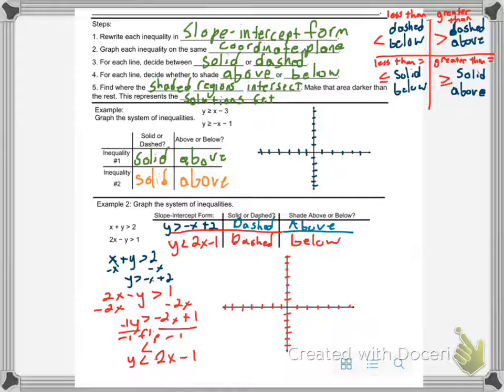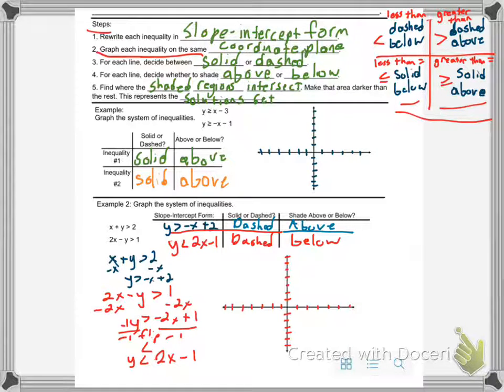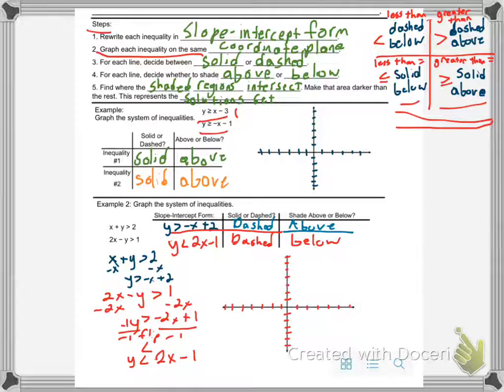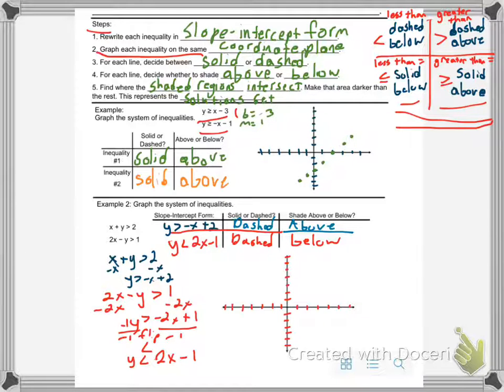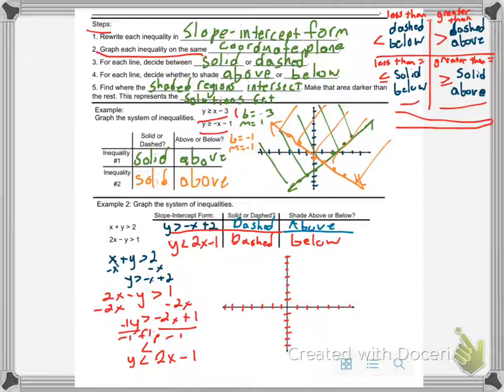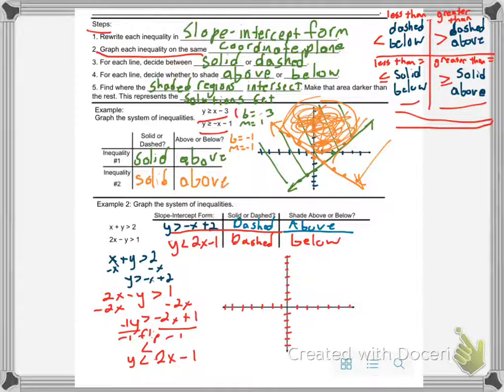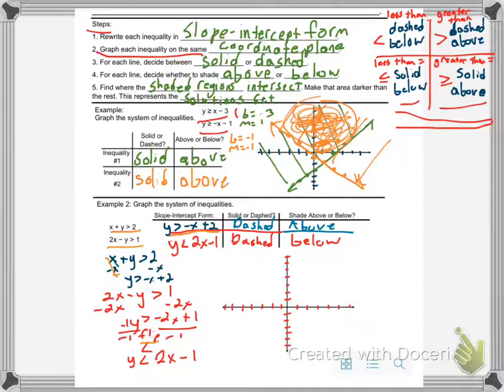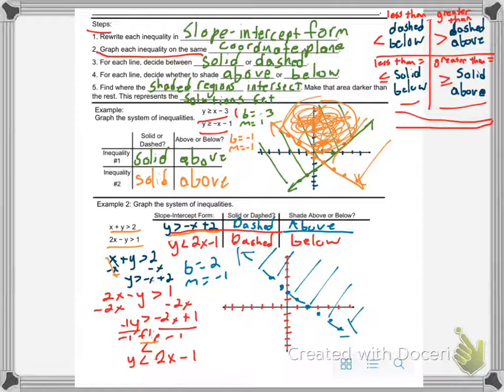Systems of inequalities